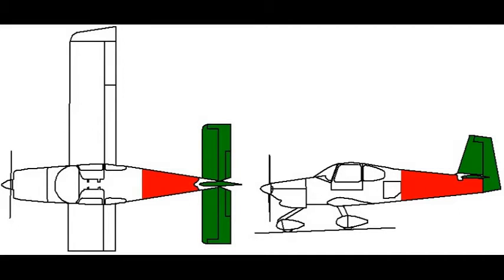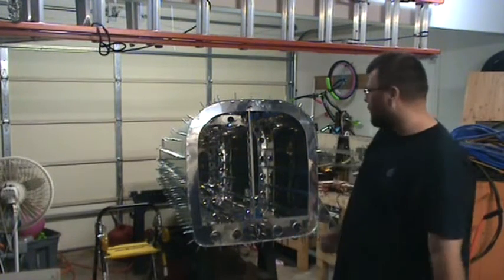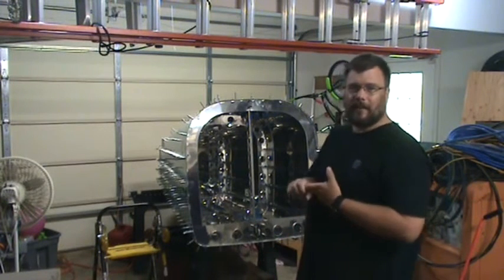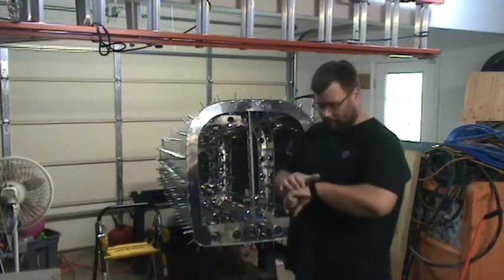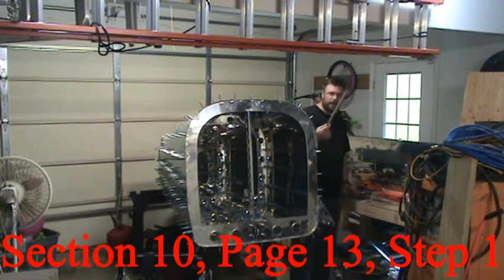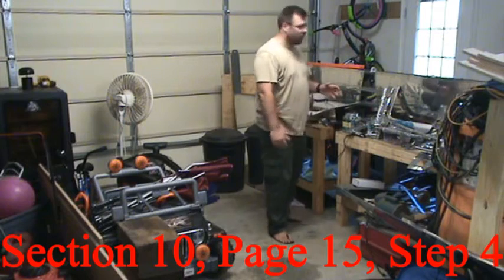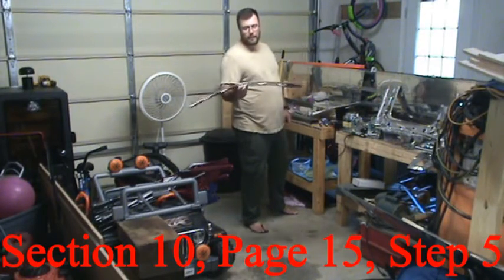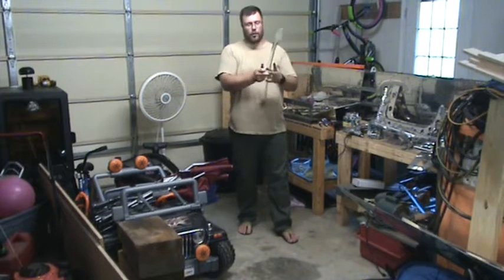RV-10 Build - Day 88, 89, and 90 - Tail Cone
RV-10 Build Day 86 & 87 - Tail Cone - Section 10, Page 12, Steps 8-9 and Page 13, Steps 1-7 and Page 14, Steps 1-5 and Page 15, Steps 1-7

0:00 Intro
2:07 Section 10, Page 12, Step 8
3:12 Section 10, Page 12, Step 9
5:02 Section 10, Page 13, Step 1
5:20 Section 10, Page 13, Step 2
8:06 Section 10, Page 13, Step 3
8:52 Section 10, Page 13, Step 4
10:04 Section 10, Page 13, Step 5
10:22 Section 10, Page 13, Step 6
11:17 Section 10, Page 13, Step 7
11:49 Section 10, Page 14, Step 1
12:32 Section 10, Page 14, Step 2
13:54 Section 10, Page 14, Step 4
14:33 Section 10, Page 14, Step 5
14:43 Section 10, Page 15, Step 1
14:53 Section 10, Page 15, Step 2
18:47 Section 10, Page 15, Step 3
19:11 Section 10, Page 15, Step 6
19:39 Section 10, Page 15, Step 4
21:00 Section 10, Page 15, Step 5
23:11 Section 10, Page 15, Step 7
27:32 Conclusion